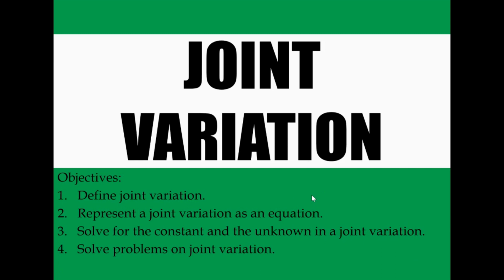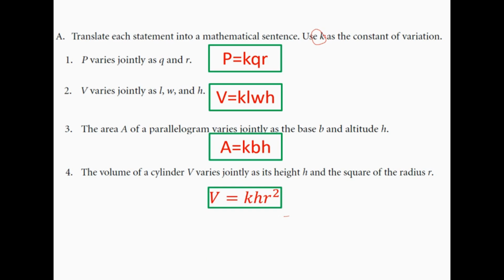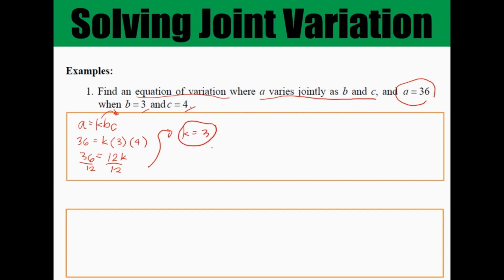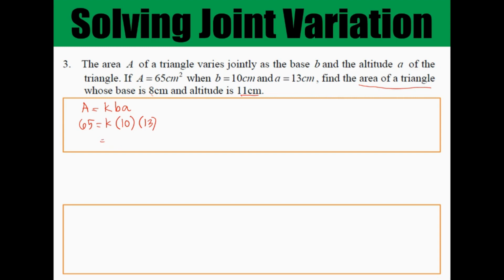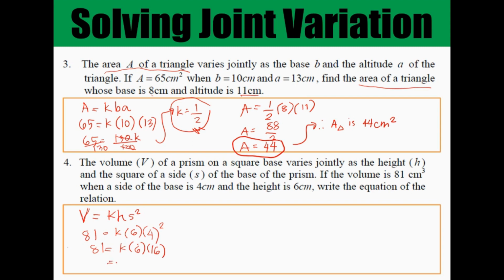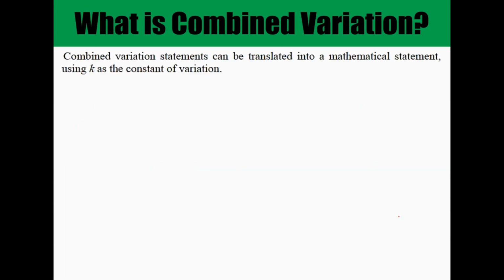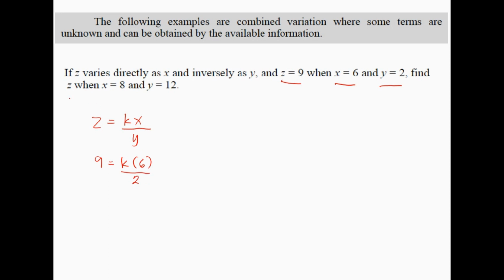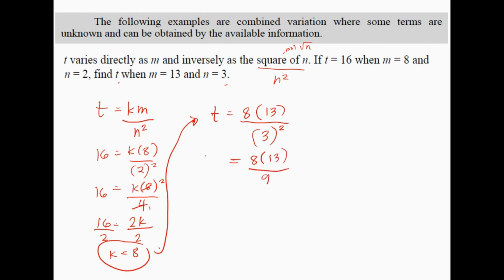GRADE 9 Q2MELC 1C&D | JOINT AND COMBINED VARIATION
This topic is for you to understand about joint and combined variation.